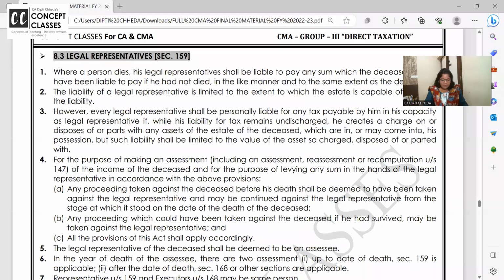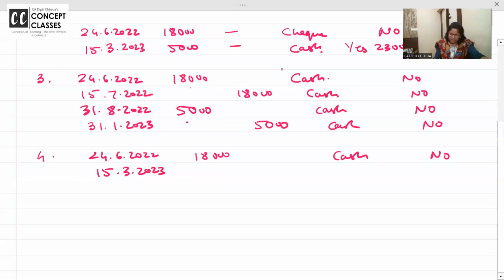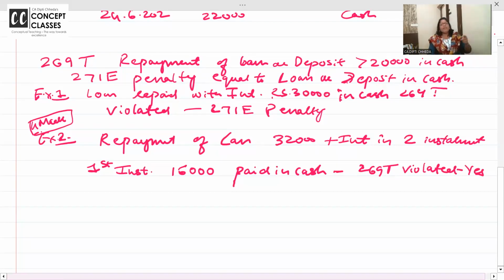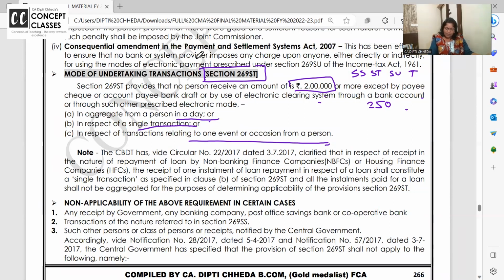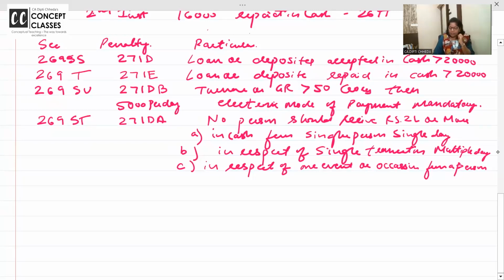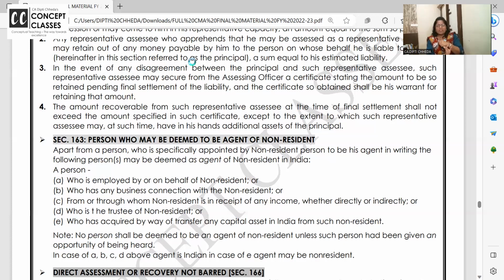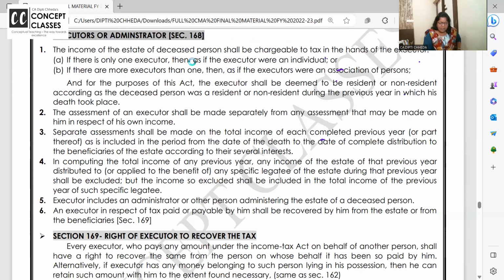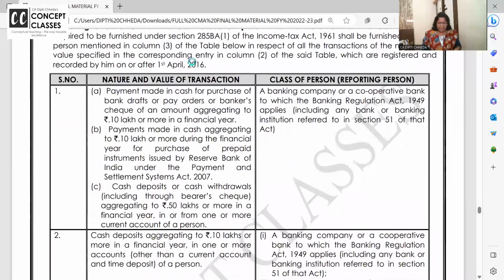DAY 47 269SS &269ST MISCELLENEOUS PROVISIONS